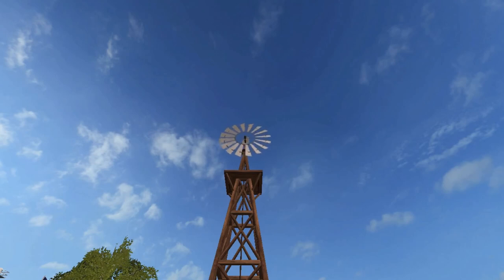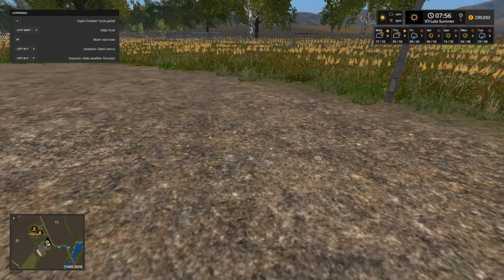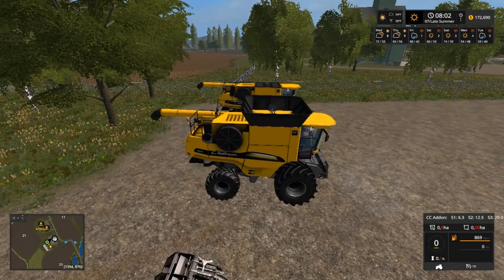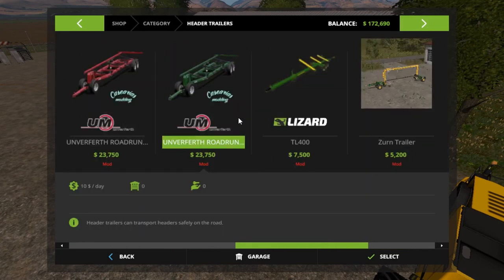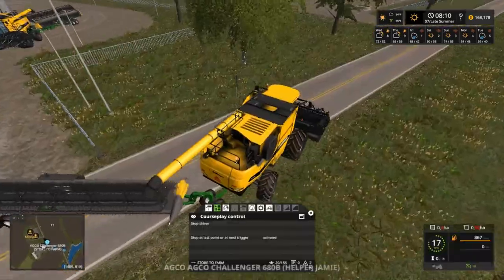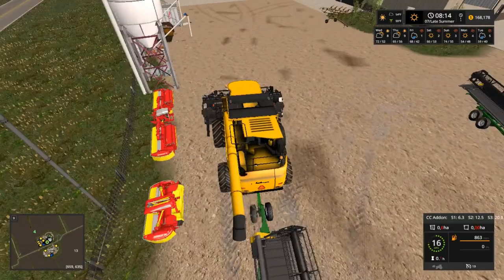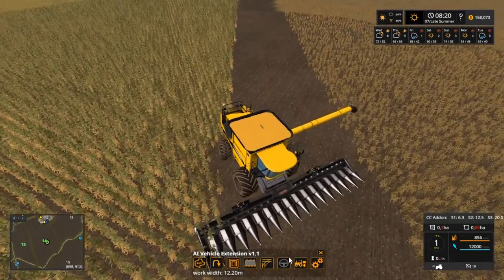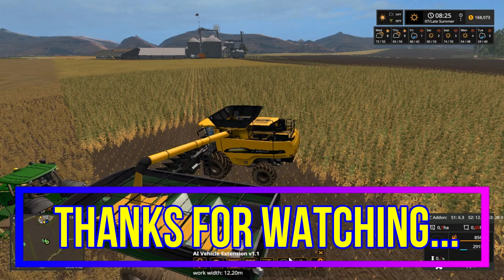Let's Play Farming Simulator 17, Oregon Springs, Ep 28 With Mr Blue!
Fan Mail:
Tommy Miller
15 Trailer City Road
Luxora, AR 72358